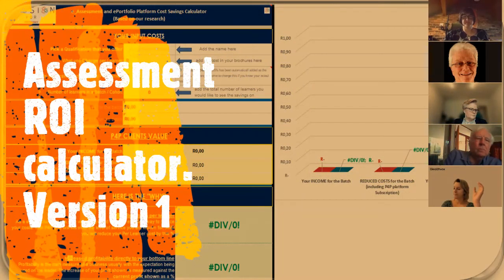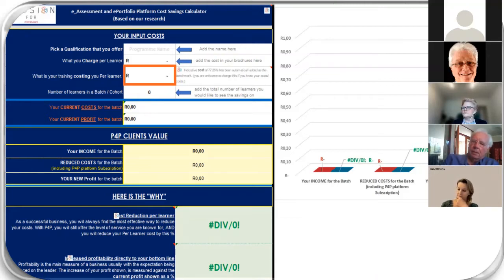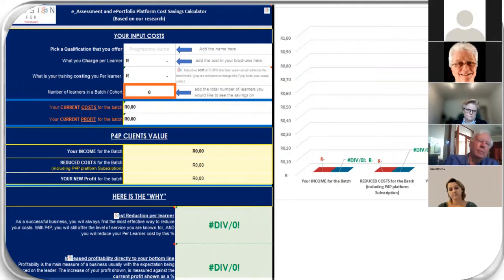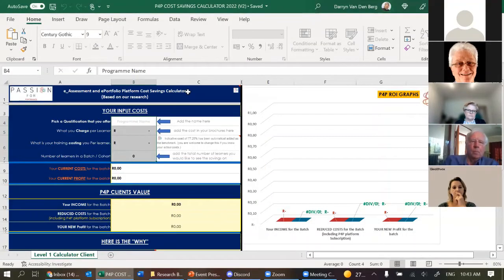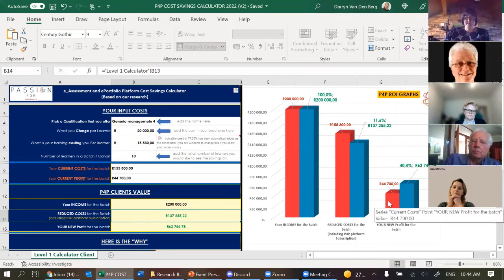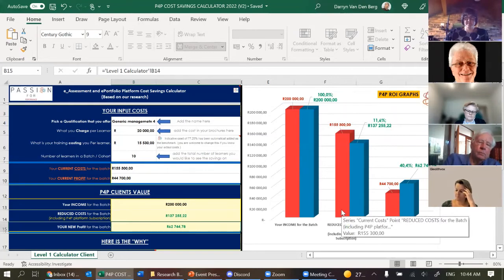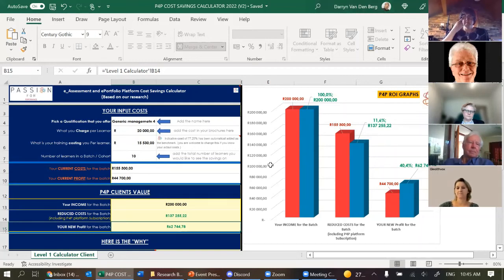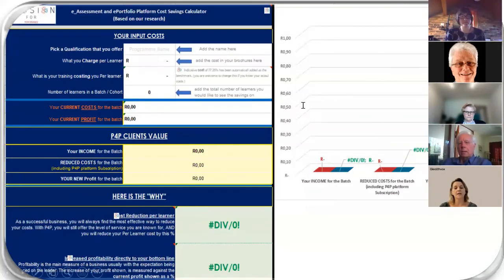P4P ROI Calculator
After reviewing the research from 2021 (which is ongoing) P4P team has created this Return of Investment calculator.
This calculator allows you to add your own Income and Costs in your training process and then shows you how much you will save if you use P4P.